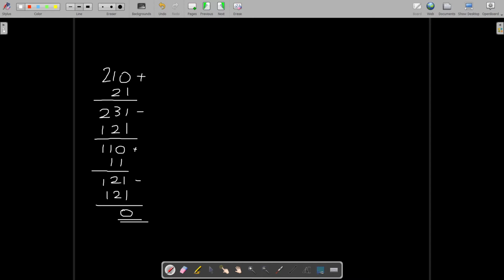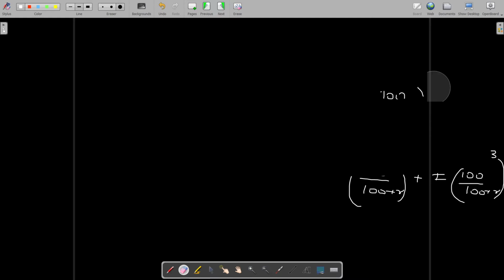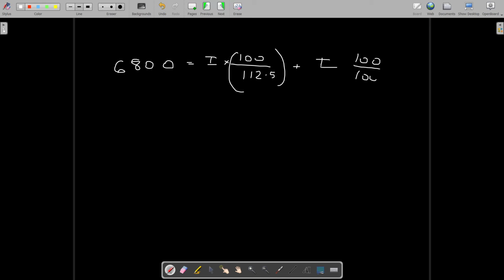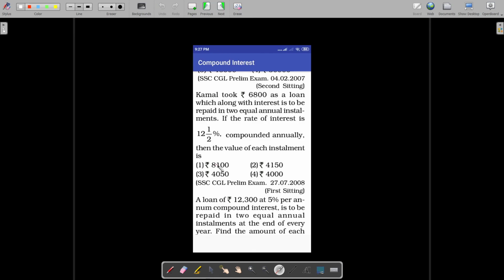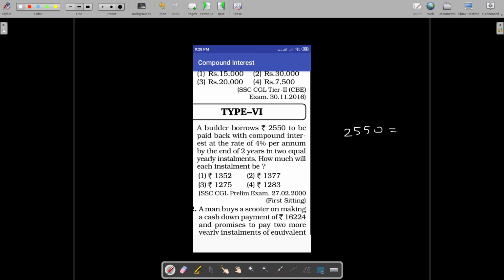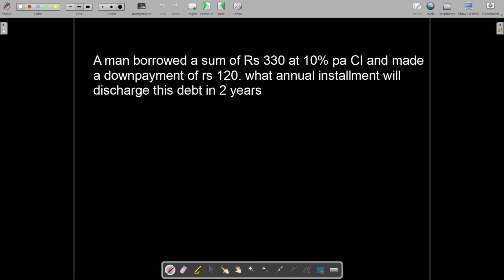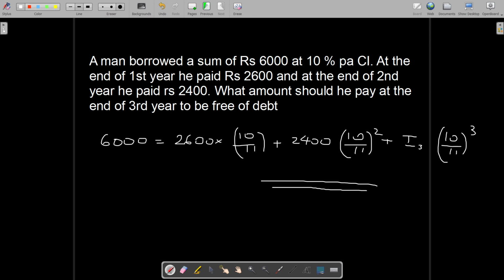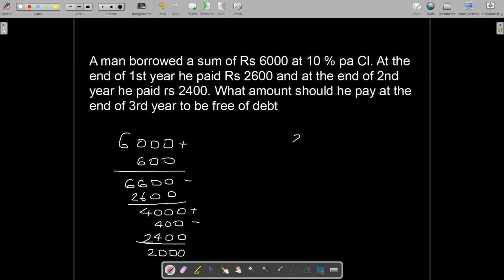SSC Maths CI installment basics